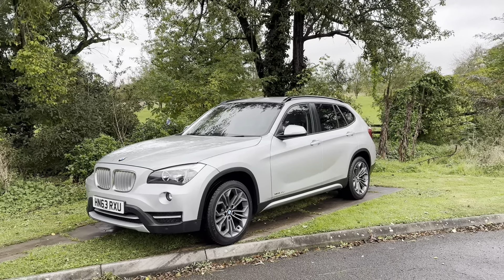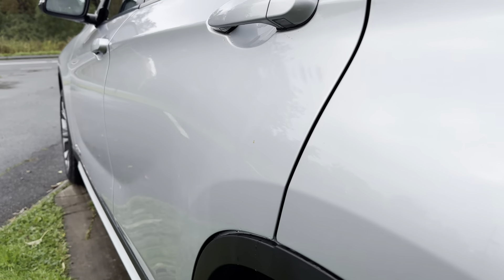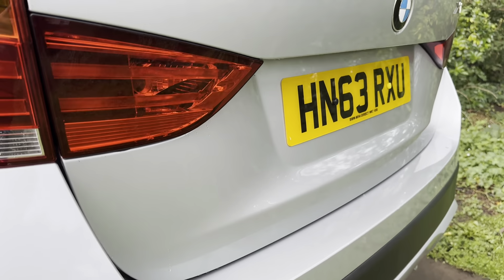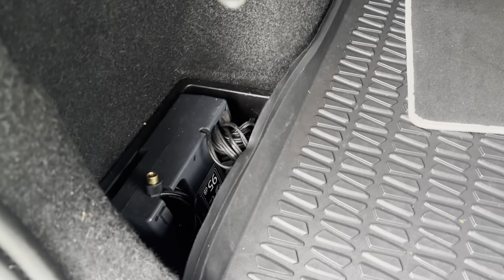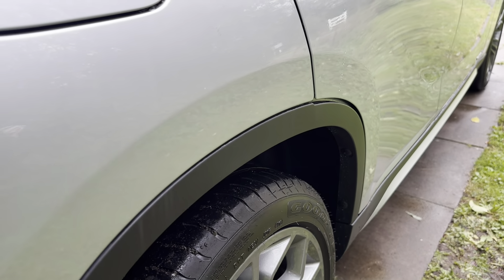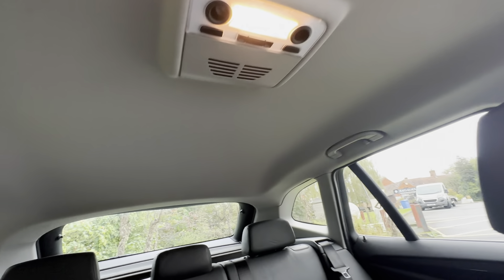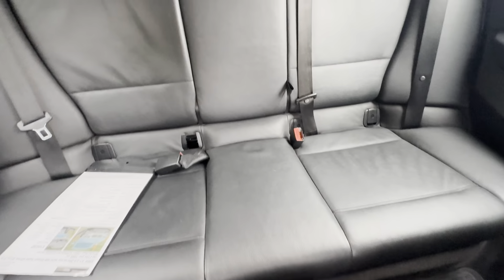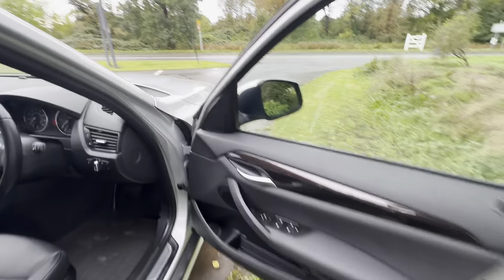HN63 RXU - BMW X1 2.0 Diesel X Drive